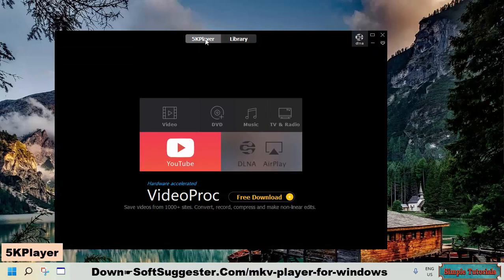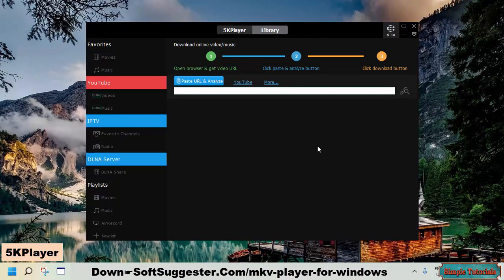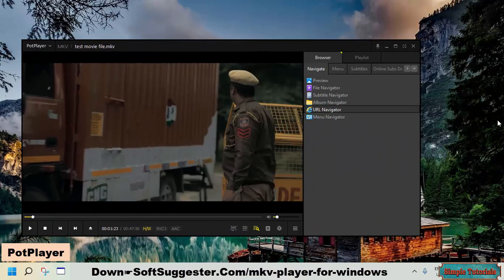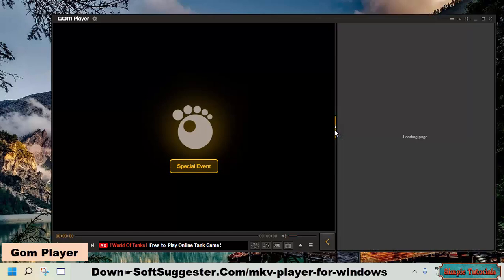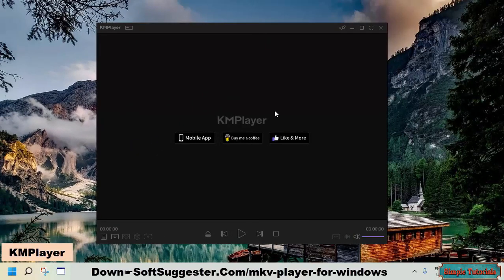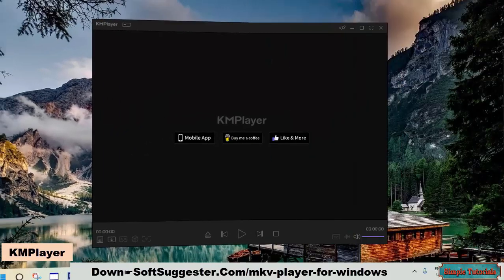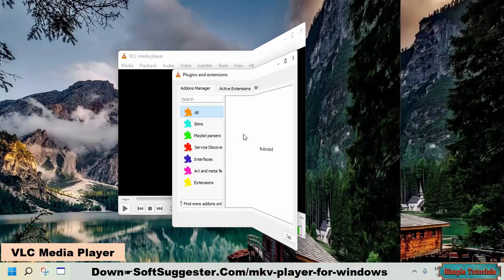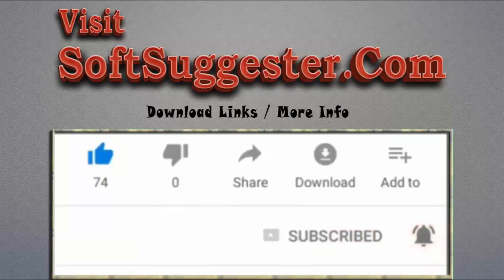5 Free Best Video Players For Playing MKV Files On Windows 11, Windows 10, Windows 8, Windows 7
In this list, we will be sharing the 5 best and free media players If you can’t play MKV and other formats on Windows 11, Windows 10 and Windows 8, and Windows 7 devices.